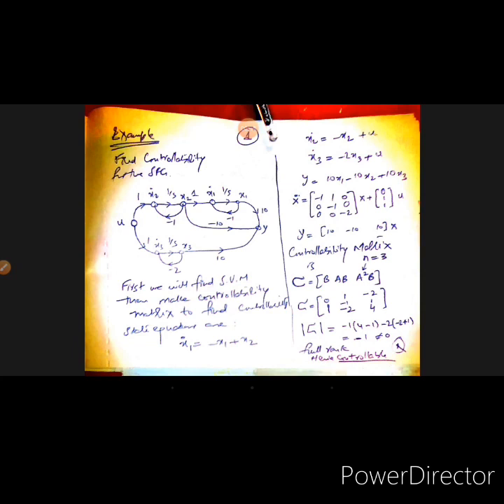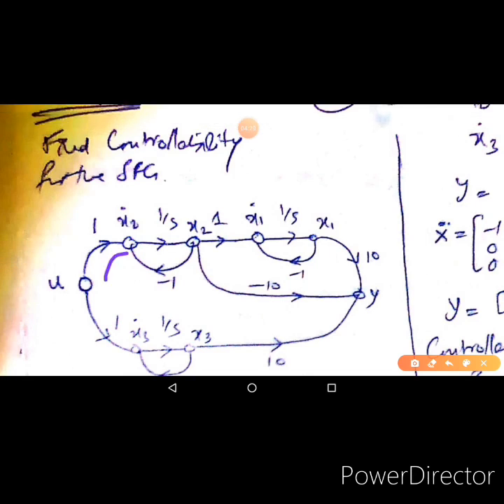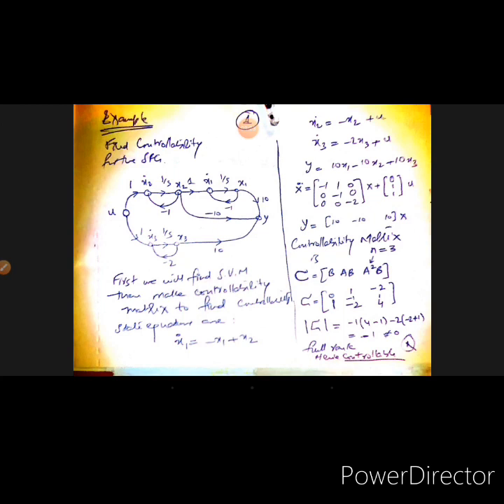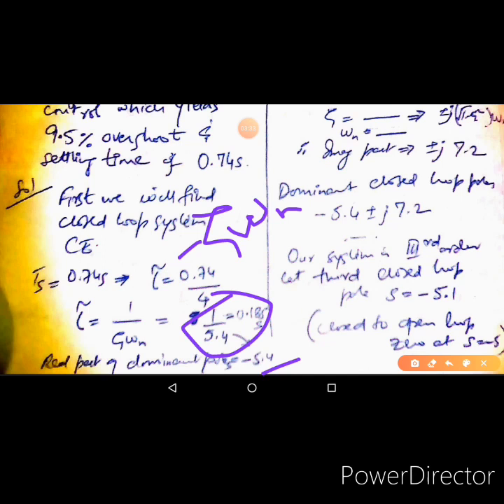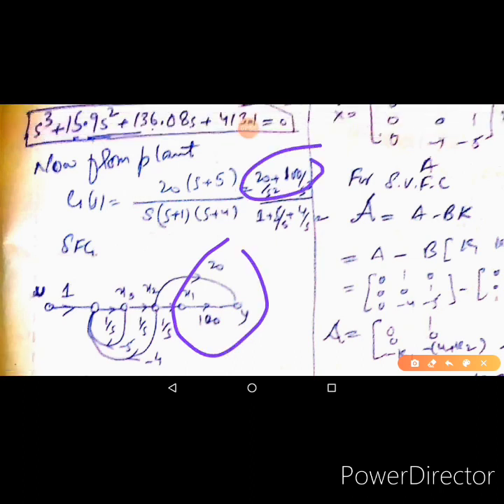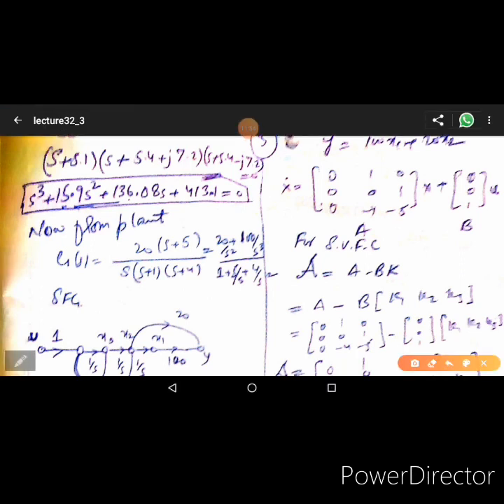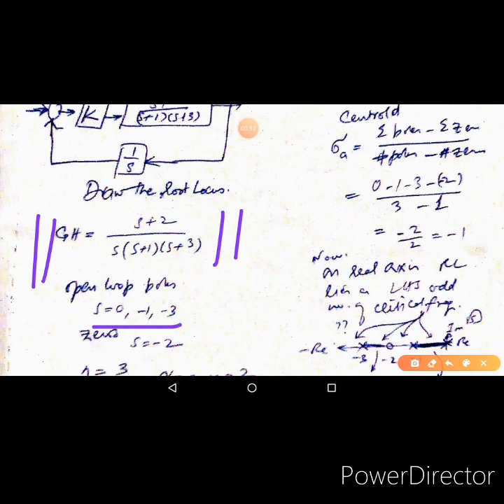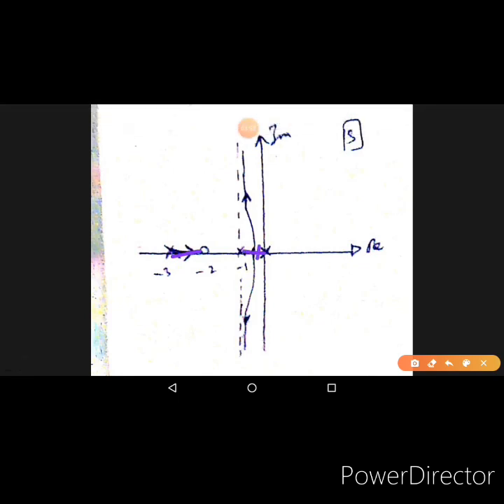Linear Control Systems Lecture 30 - Miscellaneous Problems